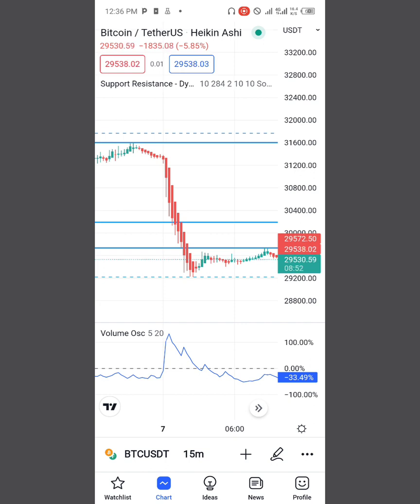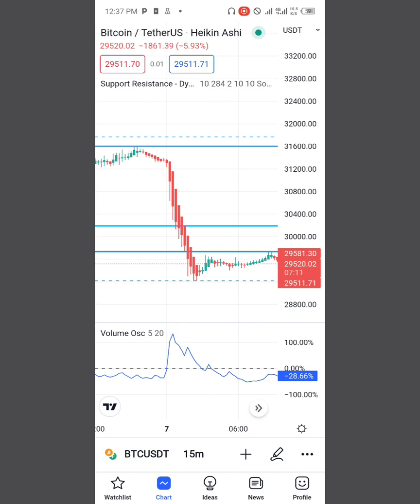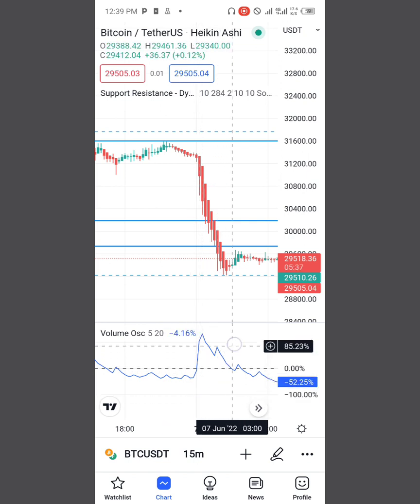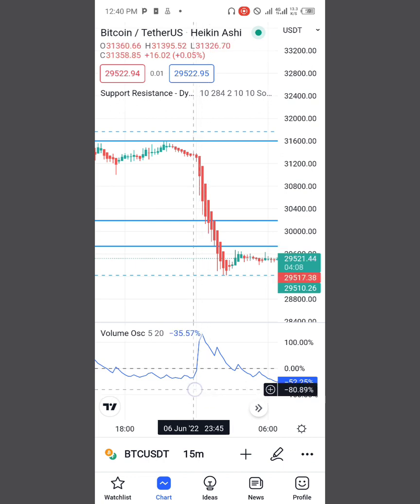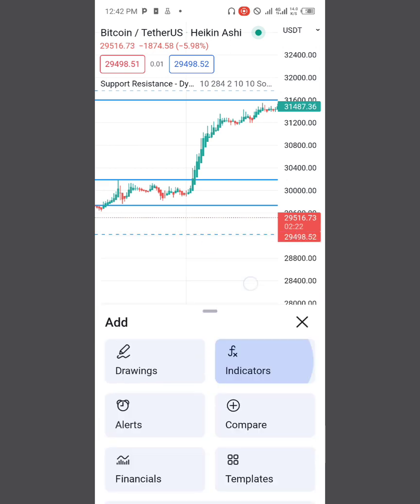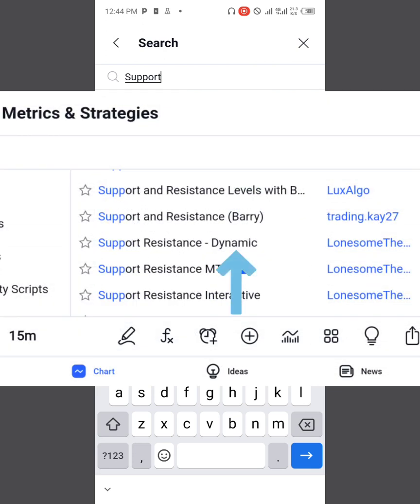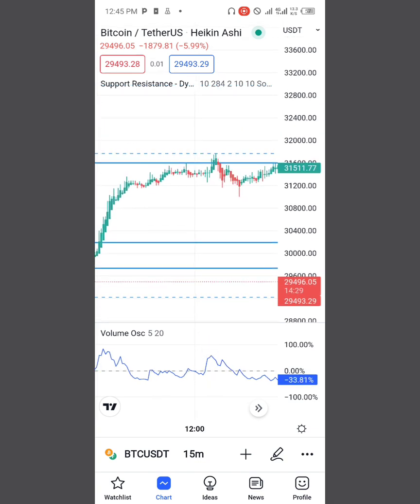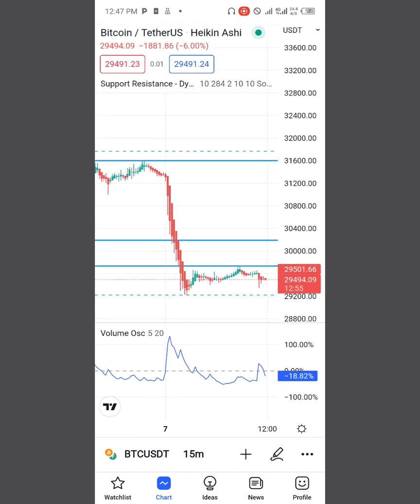🔥Binance Futures Trading🔥 | Best Volume Strategy | 98.9% Win Rate.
Binance Futures Tutorials
Binance Futures Secrets and Hacks
Binance trading for beginners

FOR MENTORSHIP & SIGNALS👇🏼

make$100adaytradingbitcoin
make$100adaytrading